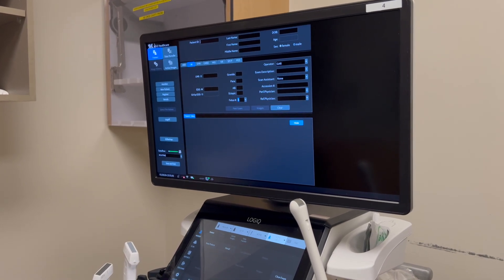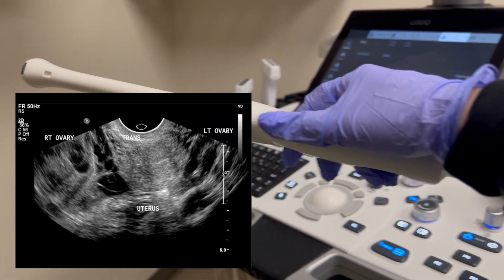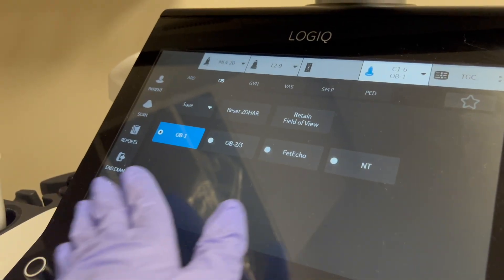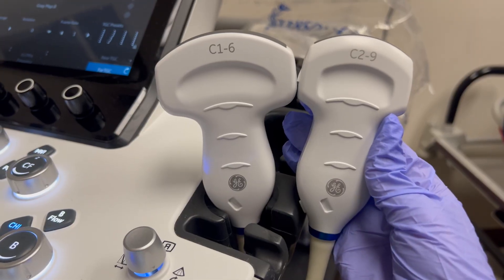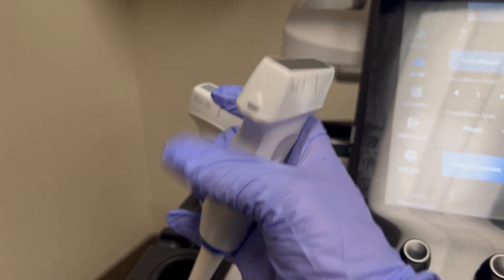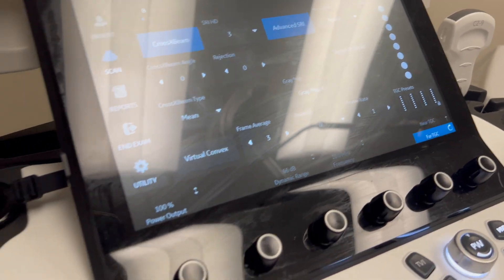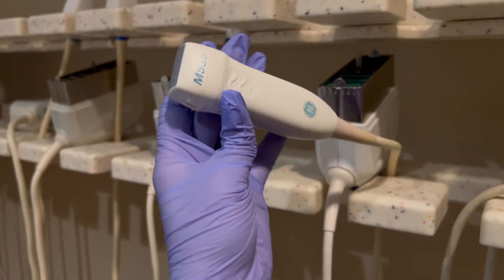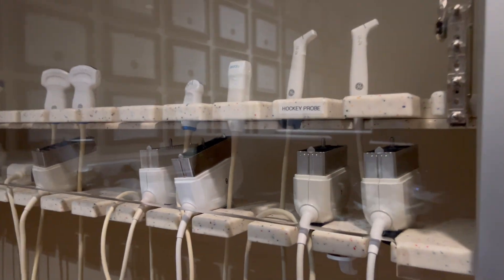ULTRASOUND PROBES | A basic introduction into a sonographer's world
ULTRASOUND MACHINE | SONOGRAPHER | KNOBOLOGY

Take a quick glimpse into the world of sonography/ ultrasound, where I show you the ultrasound probes that I use in my job on the daily. Many people think ultrasound technologists have it easy, however, we are the ones who have to manipulate the probe and machine to get a good quality image for the radiologist or doctor. Sonographers know how to handle these probes, all different types, from GE, to Canon, Philips, Acuson, Mindray, and more. We also have to know what each probe does what, which probe to use in different situations, and which settings to use for different exams.

I hope this excites you to look further into ultrasound. I hope you realize we do so much more than just push buttons. And I hope you learn something new today! Don't hesitate to ask any other questions if you need further explanation. There are MANY ultrasound probe YouTube videos out there that will go further into detail. I just wanted to show you some probes that I personally use everyday. Every technologist, workplace, and protocol is different. Listen to whoever is teaching you and build up your ultrasound knowledge and skills! Happy scanning!

✨ Join my ultrasound community discord!